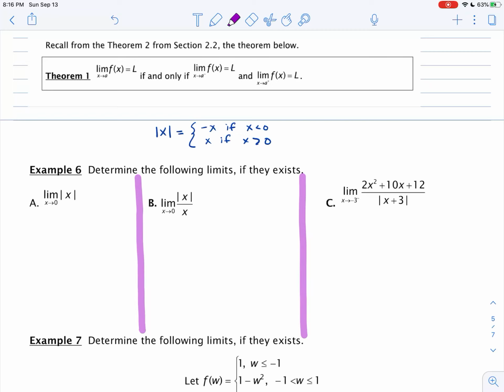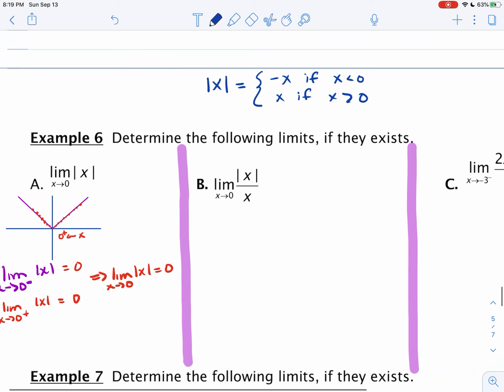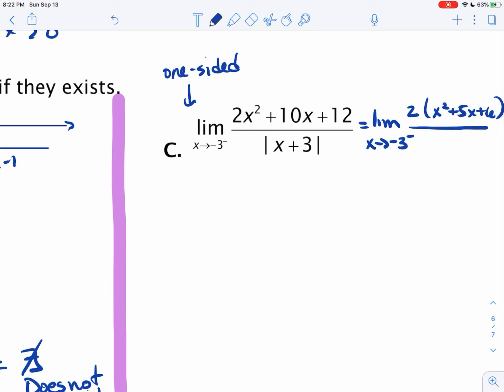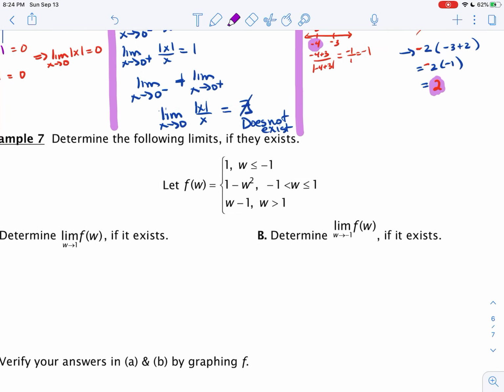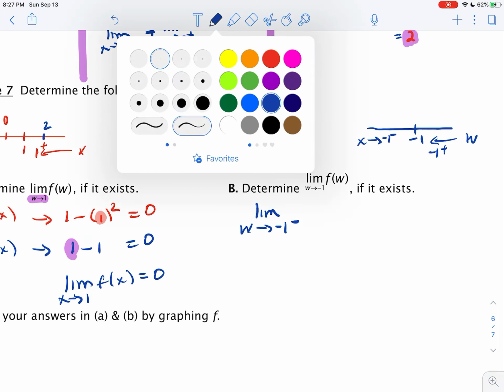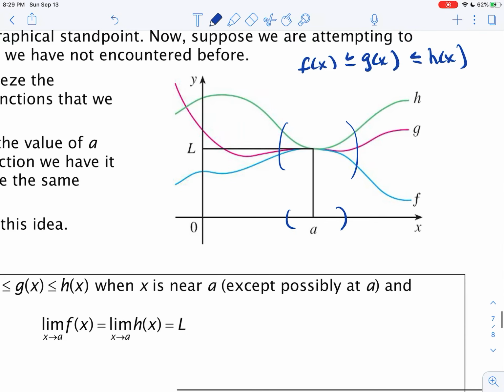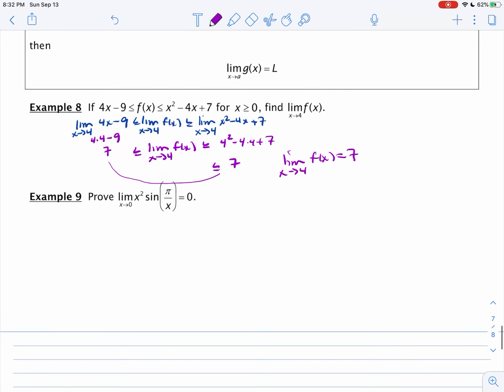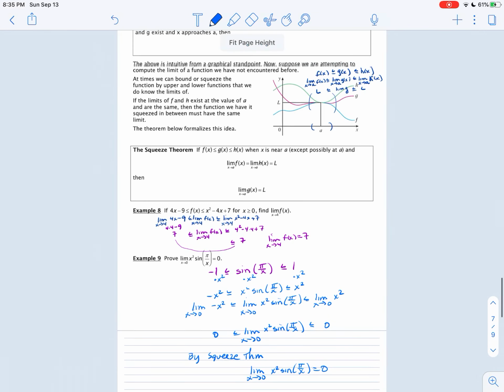2.3 Calculate Limits Using the Limit Laws (Part 2)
Calculus: Limits: Limit Laws: Calculating limits of functions using the Limit Laws.